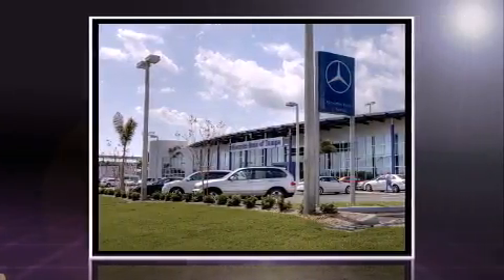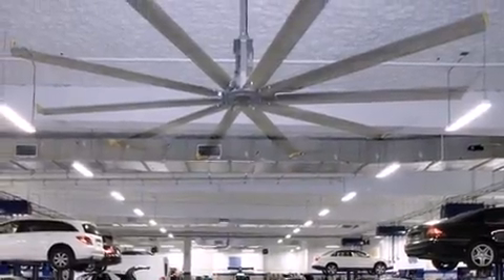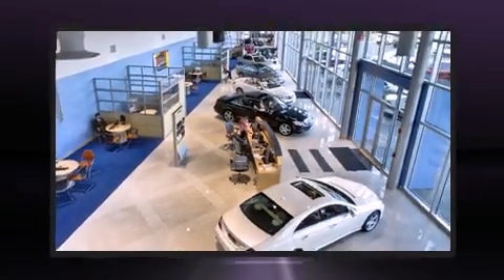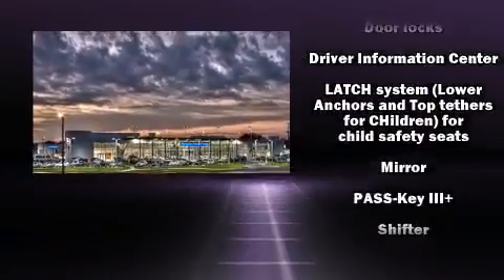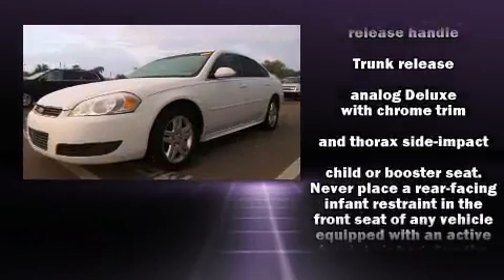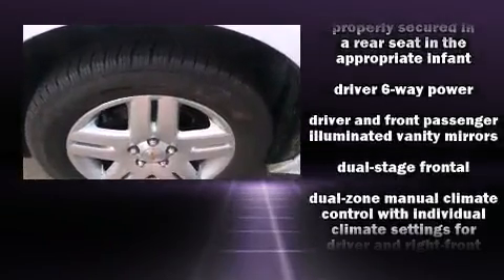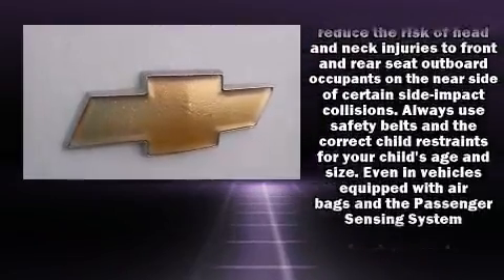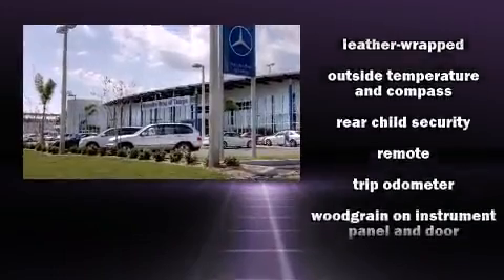2011 Chevrolet Impala LT in Tampa, FL 33614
4400 North Dale Mabry Highway

Here's a great deal on a 2011 Chevrolet Impala. It features an automatic transmission, front-wheel drive, and a 3.5 liter 6 cylinder engine. A wealth of standard features means that you no longer have to sacrifice. Such as remote keyless entry, front and rear reading lights, 1-touch window functionality, a tachometer, a trip computer, an outside temperature display, fully automatic headlights, and cruise control. Chevrolet ensures the safety and security of its passengers with equipment such as: dual front impact airbags, front SIDE impact airbags, traction control, ignition disabling, and 4 wheel disc brakes with ABS. For added security, dynamic Stability Control supplements the drivetrain. It also arrives with a Carfax history report, providing you peace of mind with detailed information. We pride ourselves in the quality that we offer on all of our vehicles. Stop by our dealership or give us a call for more information.